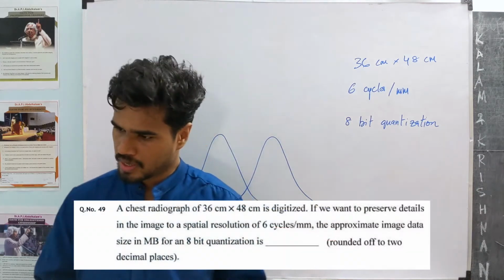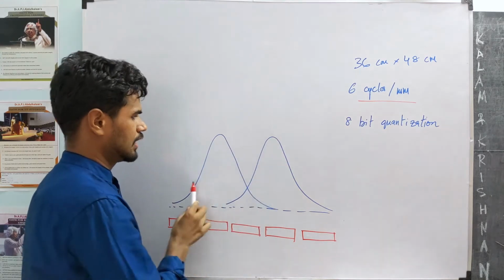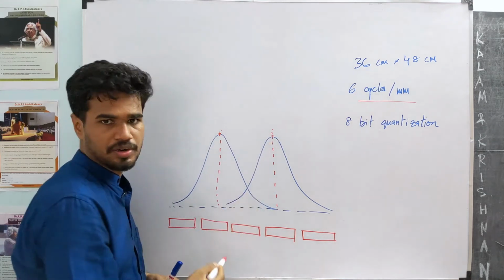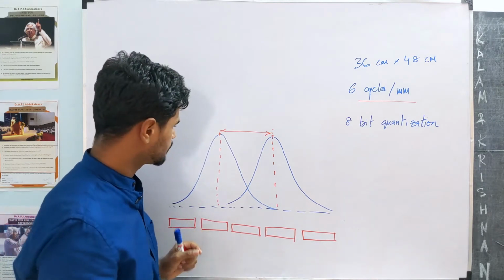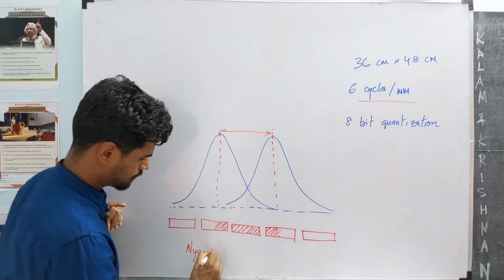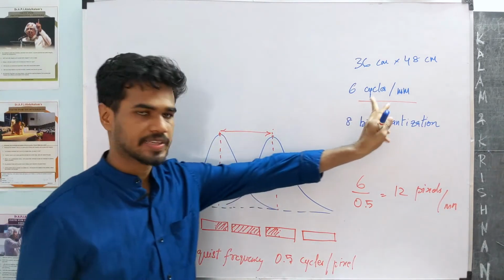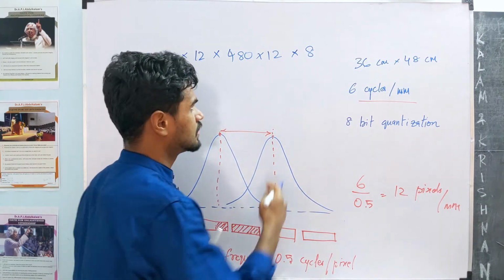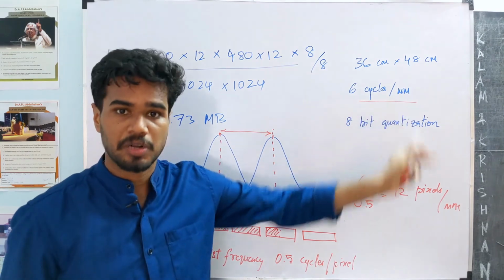Digital Image Size Calculation Example | Digitization of Radiograph and Nyquist Frequency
Vanakkam Namaste Vandanam As-salamu alaykum Sat sri akal er... Hello!
Another simple example on digitization of ragiograph.

SERIES INFORMATION
Based on student requests, Dr. J solves the entire GATE 2020 Biomedical Engineering Paper. Question number 49 on image digitization is explained in this video.

Thanks for the video watch now
Dankie Dhanyawaad Shukran நன்றி